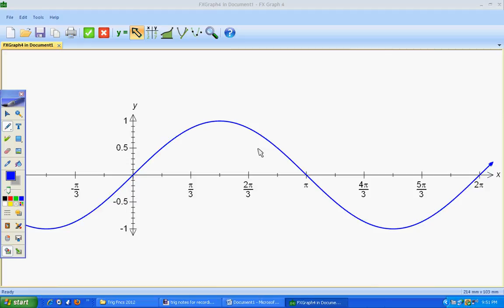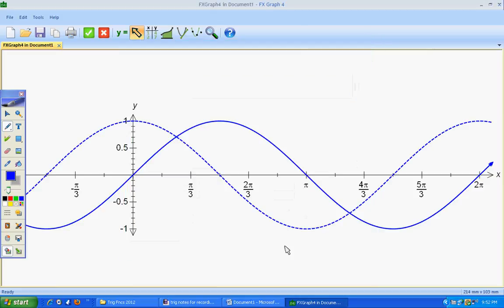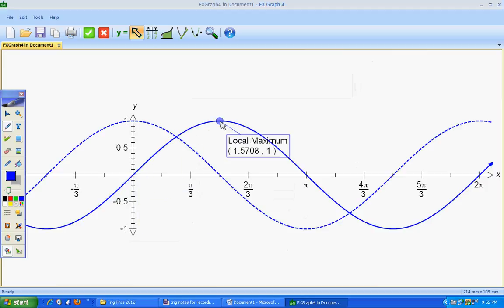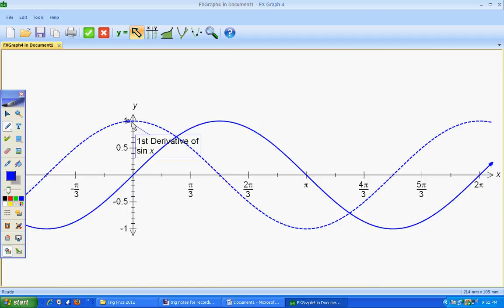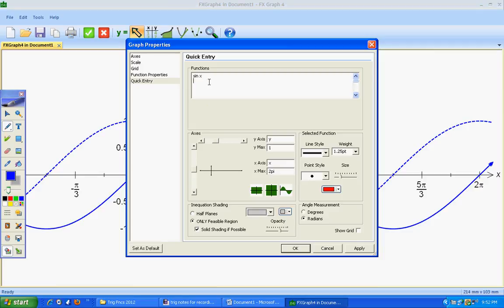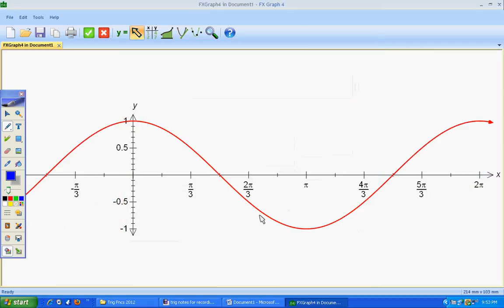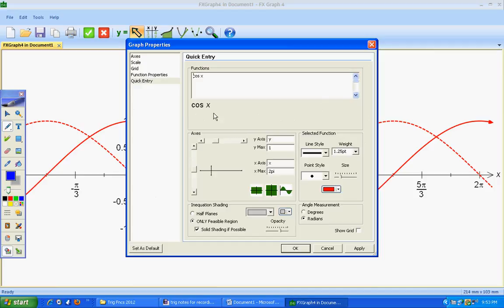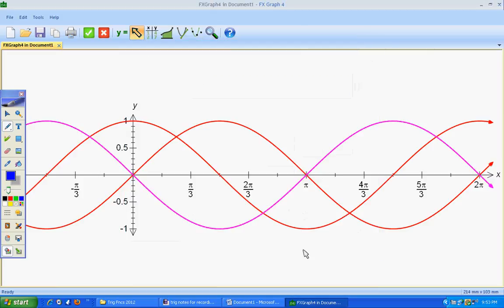derivs of trig 2